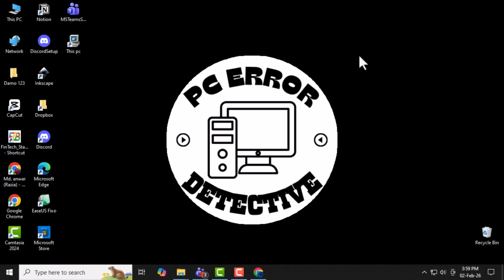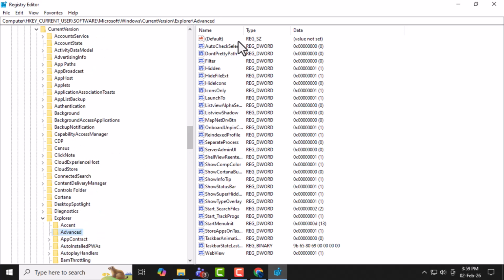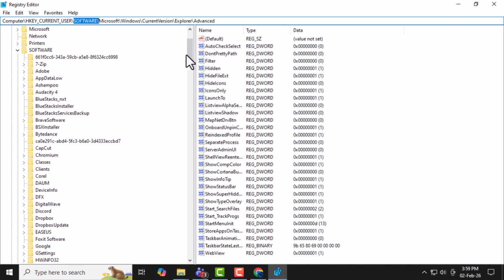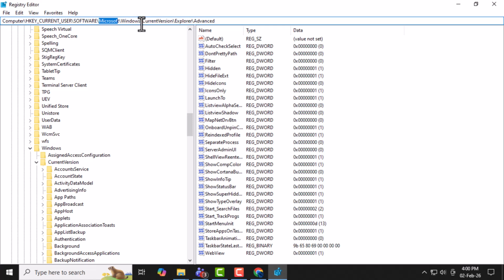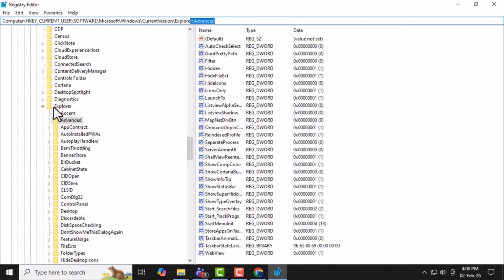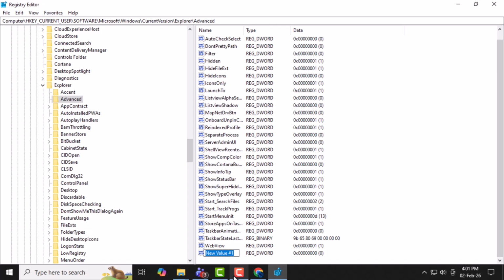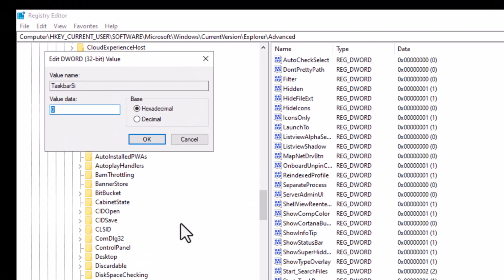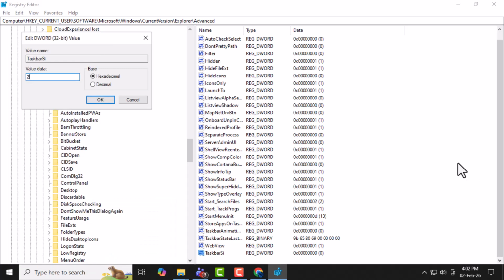How to Reduce Taskbar Icon Size in Windows 10 | Step-by-Step Tutorial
📝 This tutorial provides a complete step-by-step guide on how to reduce taskbar icon size in Windows 10. I will walk you through the process of accessing the Windows Registry Editor to make a specific adjustment for a cleaner, more compact taskbar layout. You'll learn how to navigate to the correct registry key and create a new value to control the icon size. By the end of this video, you will be able to set your taskbar icons to small, default, or large based on your personal preference. Follow along with PC Error Detective to safely customize this hidden Windows 10 setting.

-- TIMESTAMPS --
0:00 Introduction to Reducing Taskbar Icon Size
0:14 Step 1: Open Search & Launch Registry Editor (Regedit)
0:26 Step 2: Navigate to HKEY_CURRENT_USER
0:42 Step 3-9: Navigate Through Software, Microsoft, Windows, & Explorer Folders
1:51 Step 10: Create a New DWORD (32-bit) Value
2:17 Step 11: Name the Value "TaskbarSi"
2:29 Step 12: Set the Value Data (0=Small, 1=Default, 2=Large)
2:44 Step 13: Close Registry Editor & Restart System
2:51 Step 14: Changes Applied After Restart